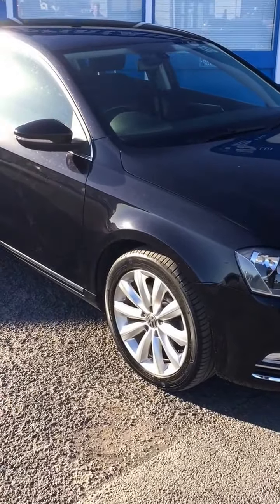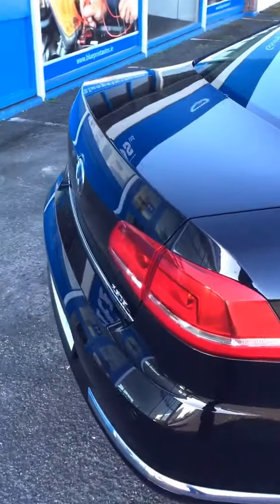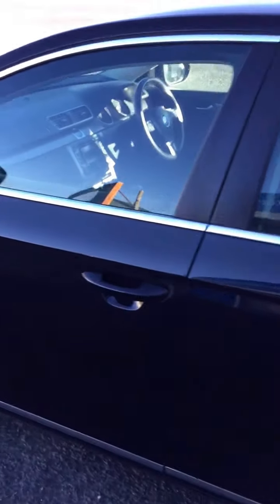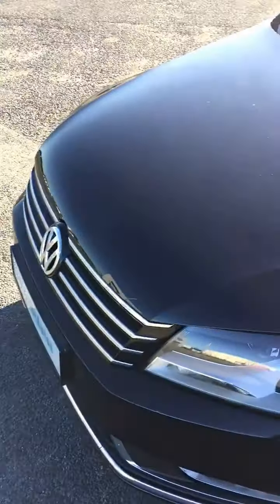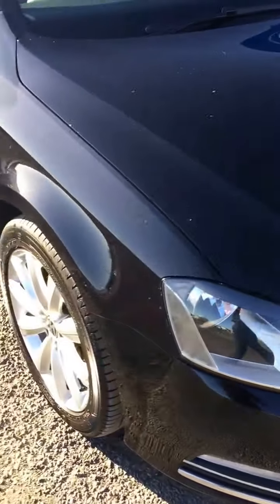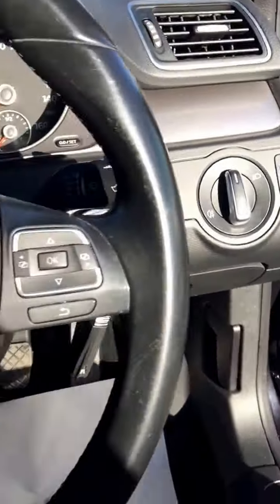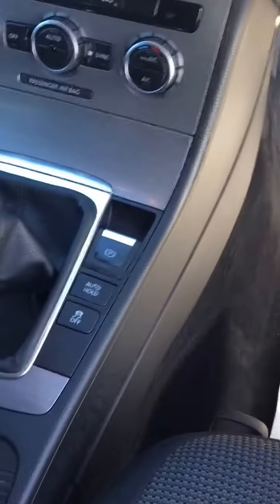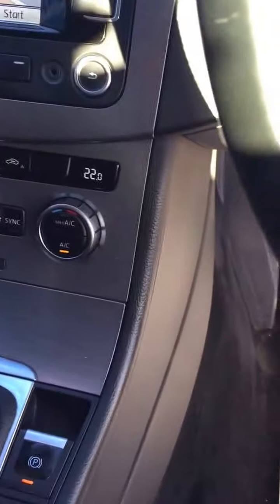132 Passat 2.0TDI Highline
Beutiful condition inside and out, will not disappoint.